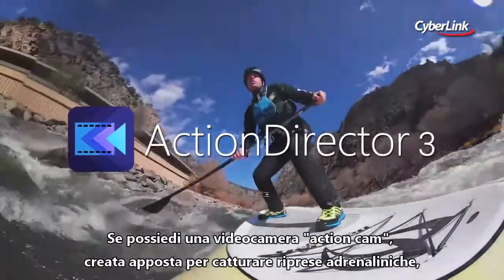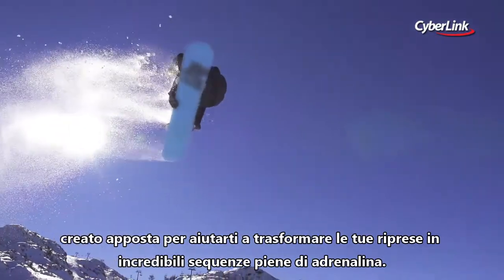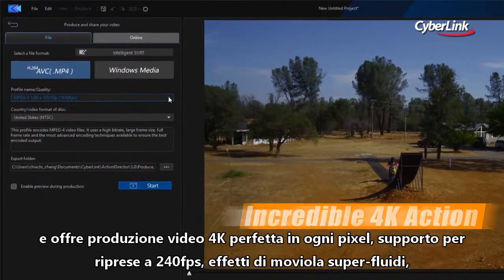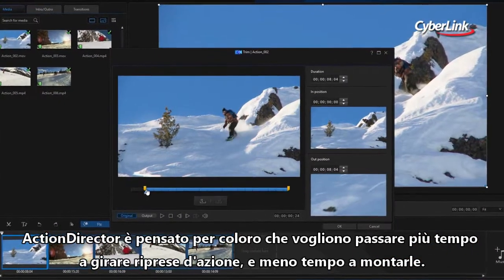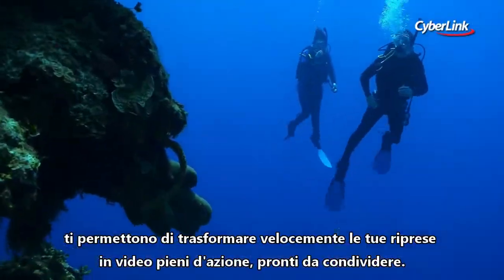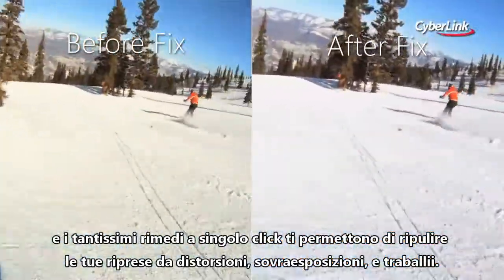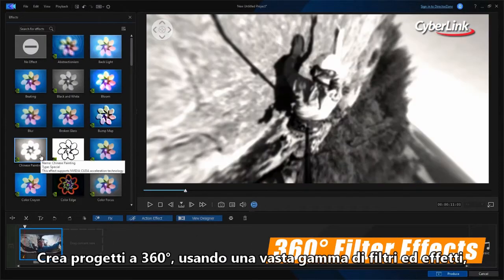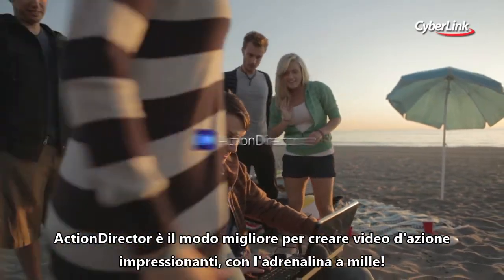ActionDirector 3 | Montaggio Video per Action Cam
Se possiedi una videocamera "action cam", creata apposta per catturare riprese adrenaliniche, conviene che il tuo software di montaggio video le serva da complemento perfetto. ActionDirector, dal leader mondiale della videografia, CyberLink, è l'accessorio per action cam definitivo, creato apposta per aiutarti a trasformare le tue riprese in incredibili sequenze piene di adrenalina.